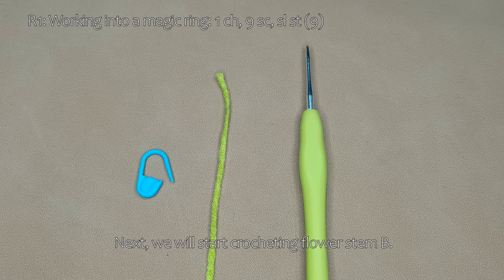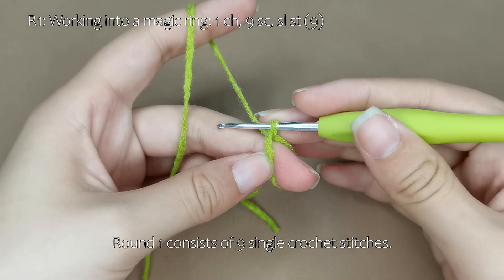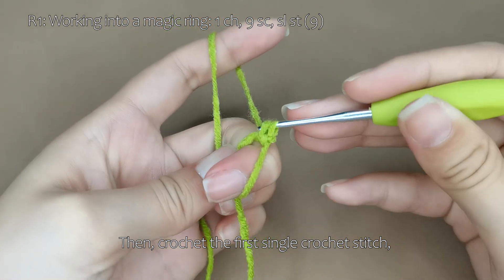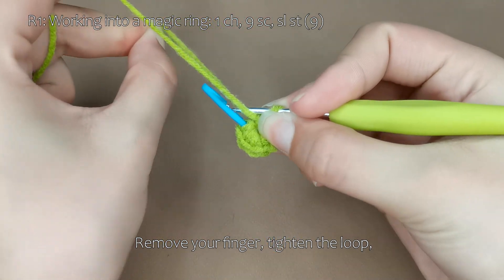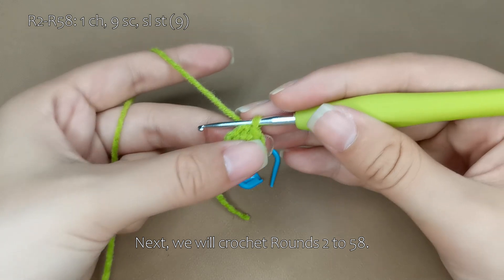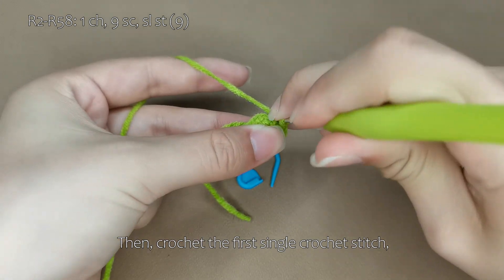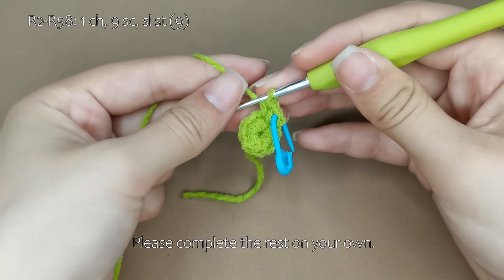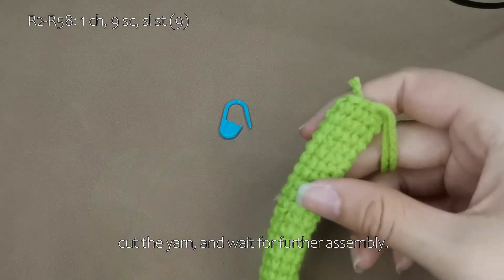6、Flower Stem B